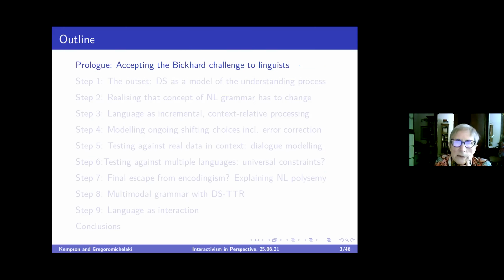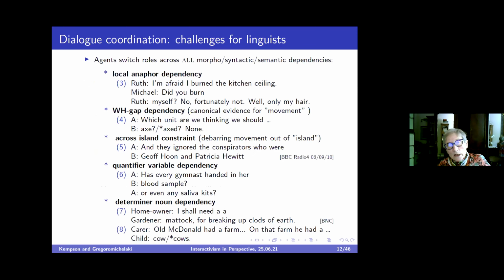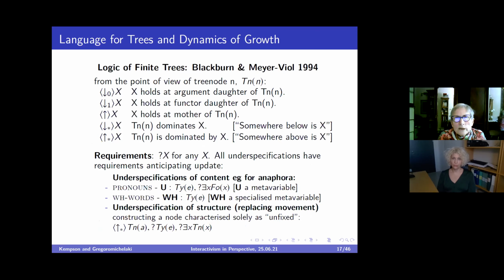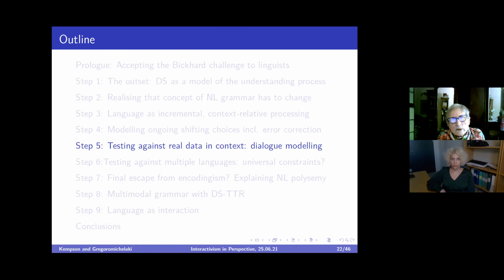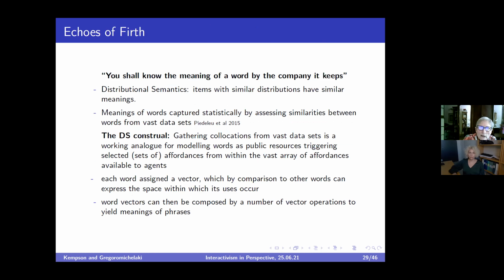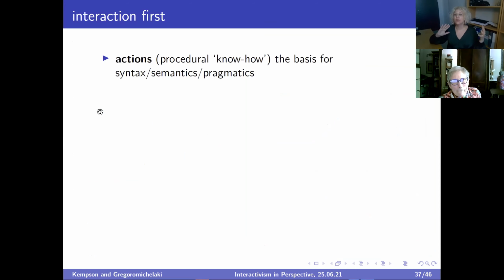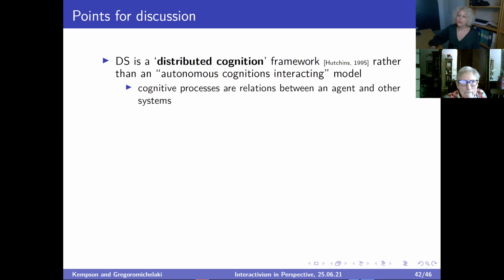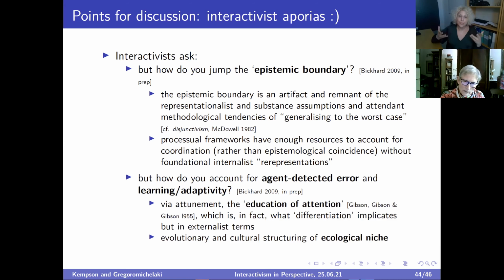Ruth Kempson & Eleni Gregoromichelaki. Interactivism in Perspective PreCon Reading Group & Talks.